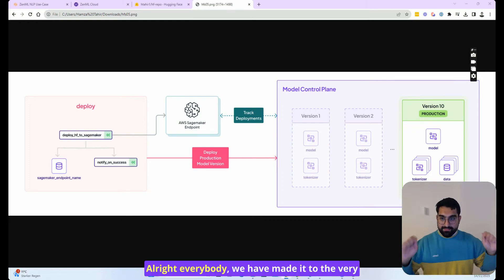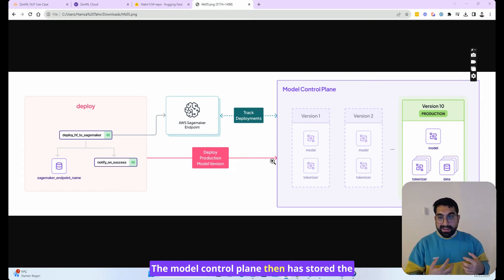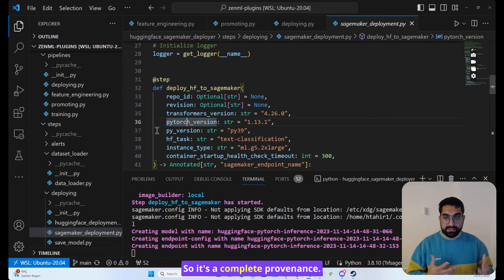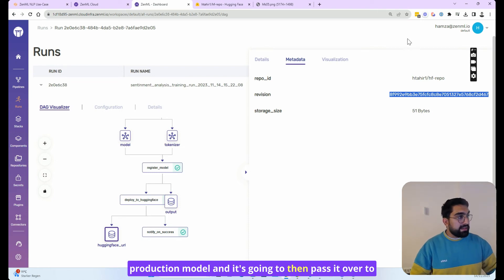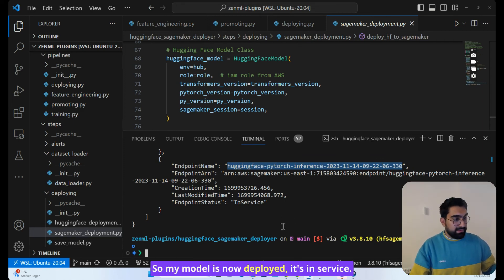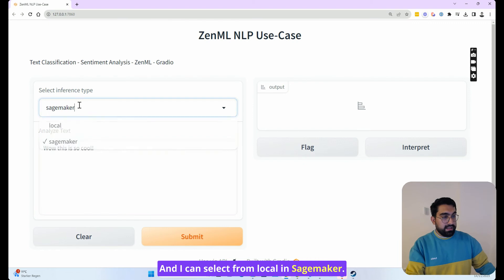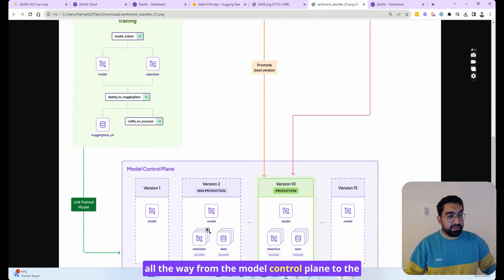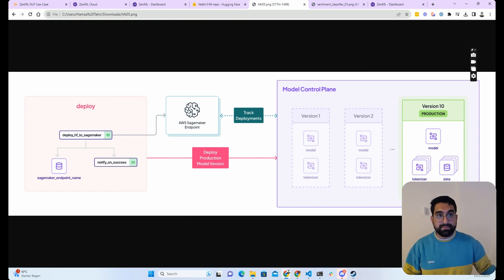[5/5] Huggingface to Sagemaker with ZenML Pipelines - Deploying to AWS Sagemaker Endpoints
While almost every Huggingface model can be easily deployed to AWS Sagemaker endpoints with a few lines of code, it is often desirous to automate this flow, and have this process track the entire lineage of the model as it goes from training to production.

Deployment is the ultimate step we use a ZenML pipeline to automate the deployment of the slated production model to a Sagemaker endpoint. This pipelines handles the complexities of AWS interactions and ensures that the model, along with its full history and context, is transitioned into a live environment ready for use.

📞 Questions? Ask us on Slack -

🔥 About ZenML -
🤹 ZenML is an extensible, open-source MLOps framework for creating portable, production-ready machine learning pipelines. By decoupling infrastructure from code, ZenML enables developers across your organization to collaborate more effectively as they develop to production.